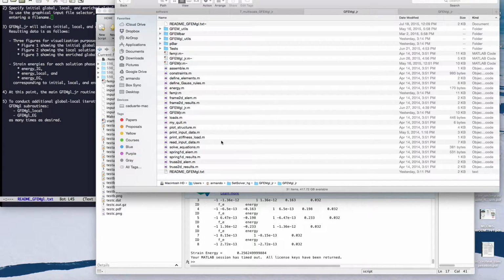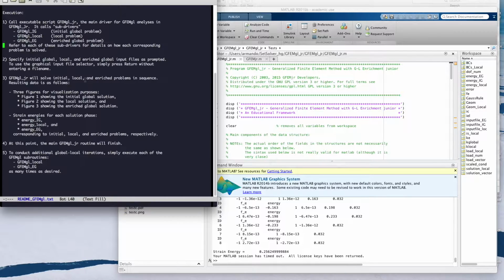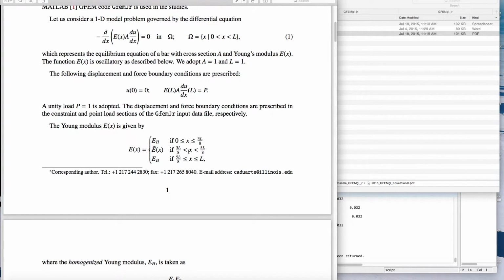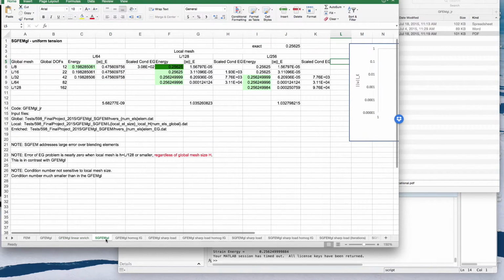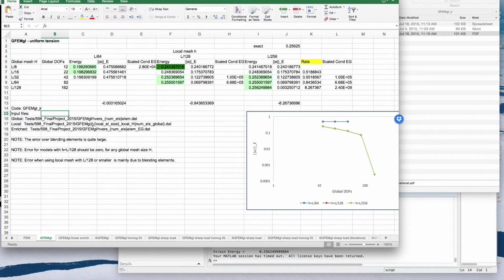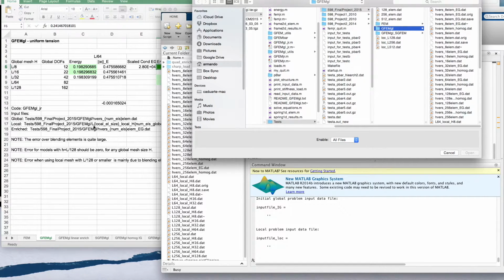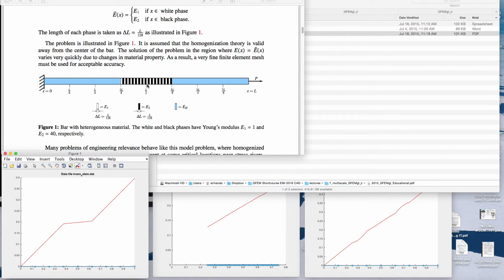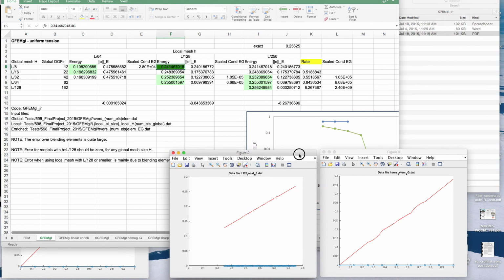GFEMgl jr Tutorial Parts 1-3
This video is a tutorial on GFEMgl_jr, an educational Matlab implementation of the GFEMgl. Parts 1-3 of the tutorial are presented in this video.